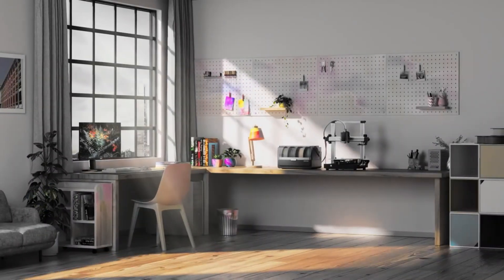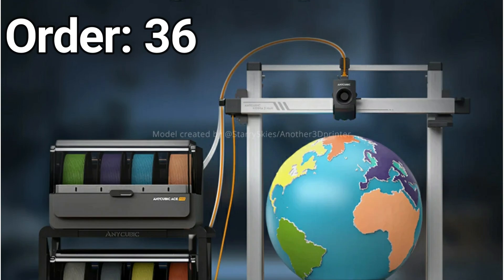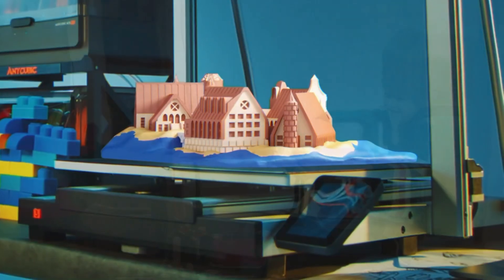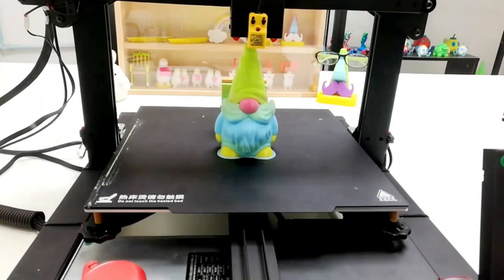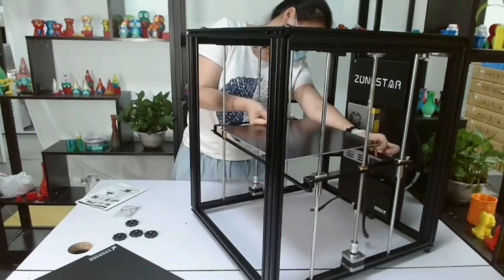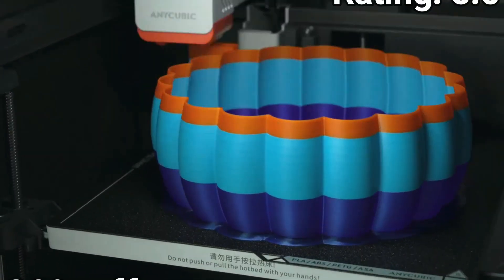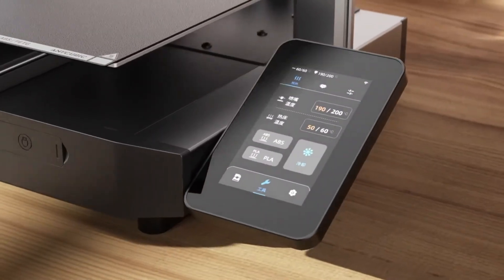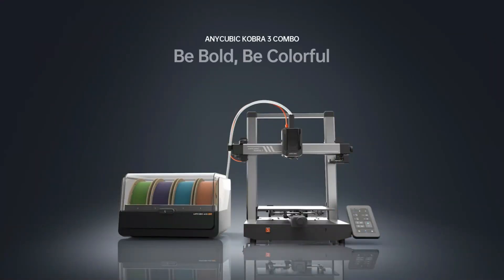Top 5 Best Multicolor 3d Printer in 2025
🚀 Looking for the Top 5 Best Multicolor 3d Printer in 2025? You're in the right place! In this video, we break down the top 5 multicolor 3D printers

✅5. ANYCUBIC Kobra 3 Max
✅4. ZONESTAR 4-IN-1-OUT Mix Color
✅3. ZONESTAR Z9V5MK6 Multi Color
✅2. Anycubic Kobra S1 Combo
✅1. ANYCUBIC Kobra 3 Combo

👇 Drop a comment if you’ve tried any of these or have questions!